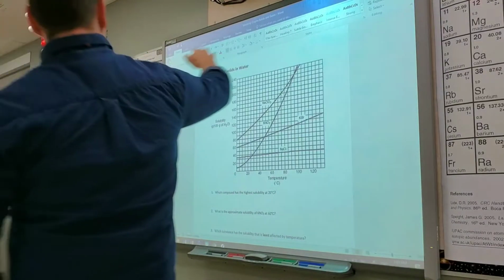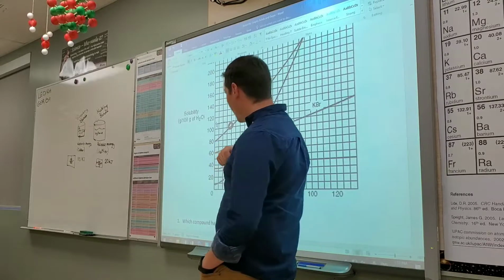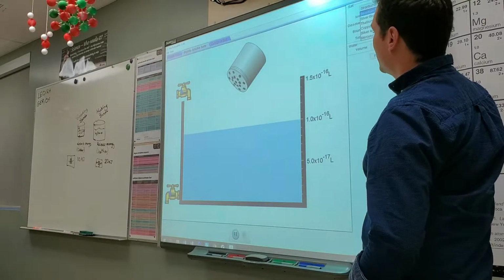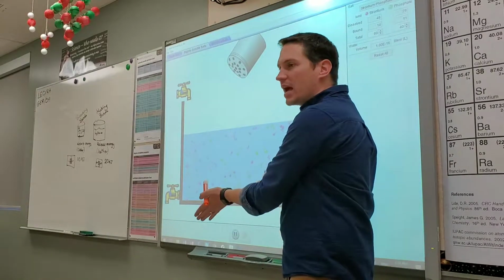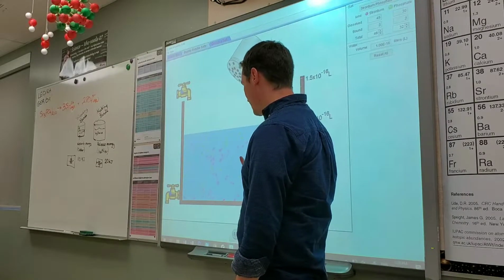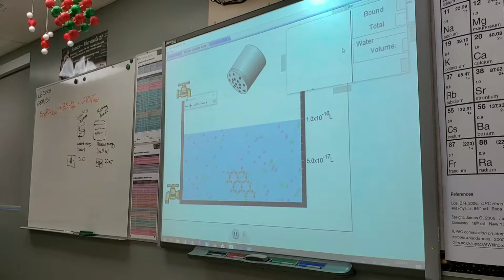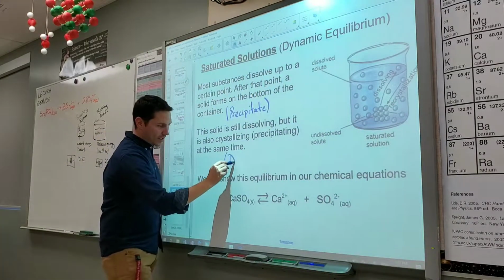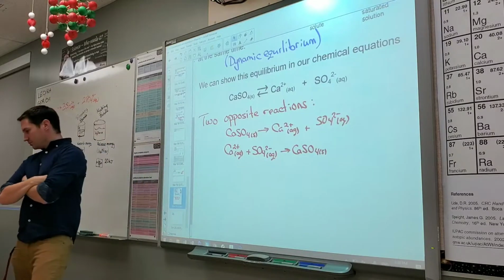5.3 Dynamic Equilibrium and Solubility